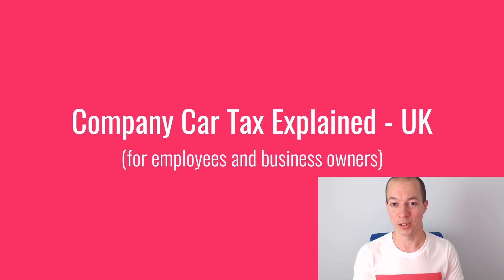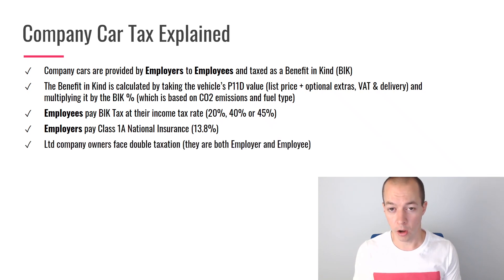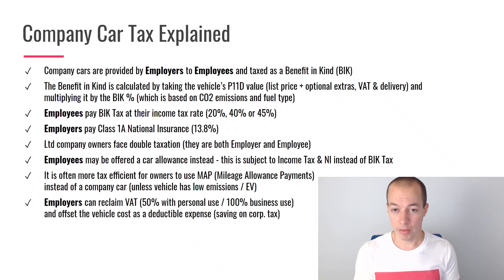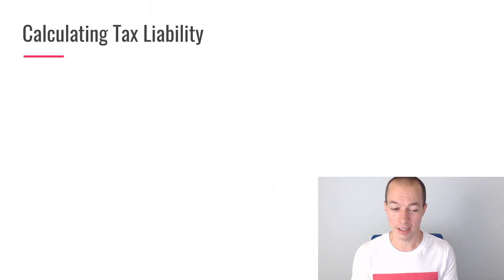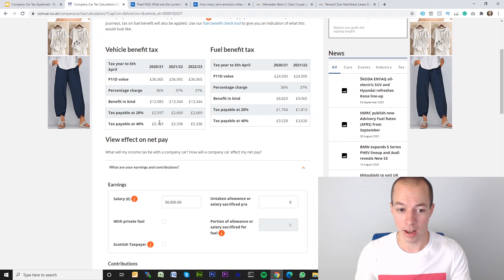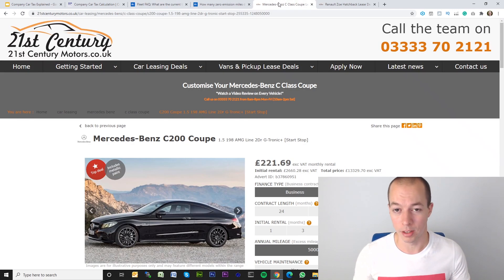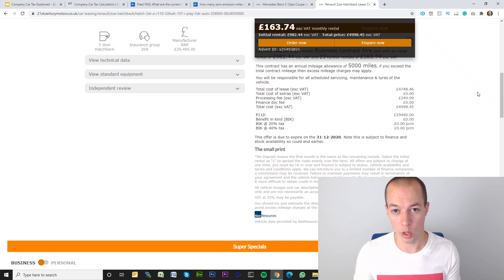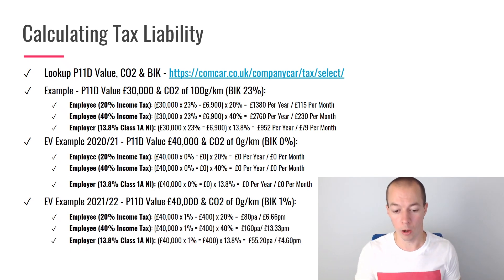Company Car Tax Explained UK | How Do Company Cars Work?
Everything you need to know about company car tax, benefit in kind (BIK) and car allowances. The UK company car tax system can be very confusing, in this video I explain how company car tax works, show how to calculate the benefit in kind tax and also discuss the tax differences between a company car vs car allowance.

The Benefit in Kind is calculated by taking the vehicle’s P11D value (list price + optional extras, VAT & delivery) and multiplying it by the BIK % (which is based on CO2 emissions and fuel type).

At the moment the most tax-efficient company cars are electric vehicles (EV's) such as Tesla's as the benefit in kind on these is currently 0% for the tax year 2020/2021. This will increase by 1% a year for the next 2 years, however, the BIK on these vehicles will remain very low.

Employees may be offered a car allowance as an alternative to a company car. This is subject to Income Tax & National Insurance instead of BIK Tax.

If you own a LTD business and are considering a company car, I would highly recommend avoiding high emission cars. As both the owner and employee of the business you will face double taxation - BIK tax as an employee and Class 1A National Insurance as the employer.

Alternatively, many business owners choose to take advantage of (Mileage Allowance Payments) instead of a company car as this allows you to charge the business 45p per business mile for the first 10,000 miles and 25p per mile for anything above this. This payment is tax-free, isn't subject to benefit in kind and the business can offset it against corporation tax.

Also, as a business owner, it should be possible to get a car lease tax deduction on 100% of the vehicle rental providing the CO2 of the vehicle is below the LLR (Lease Rental Restriction) threshold. If it is above this then only 85% is available to offset against corporation tax. The LRR is currently 110g/km in 2020/21 but drops to 55g/km from April 2021.

If your business is VAT registered then it should be possible to reclaim 50% of the VAT (if the vehicle has any personal use, including commuting) or 100% if the vehicle is strictly business usage.